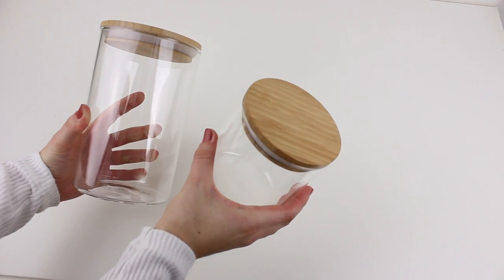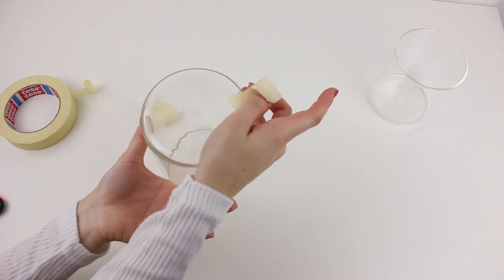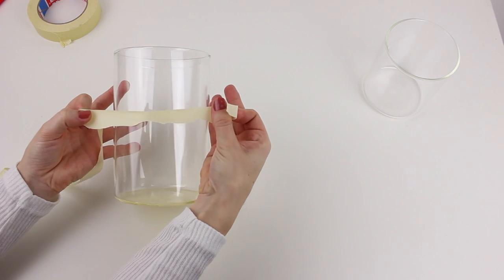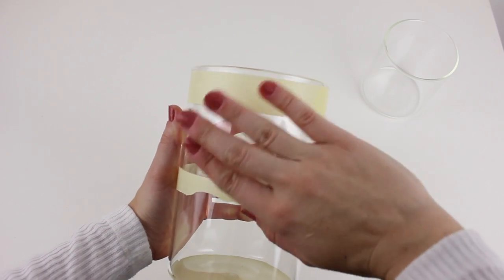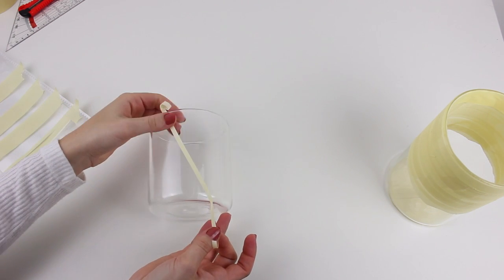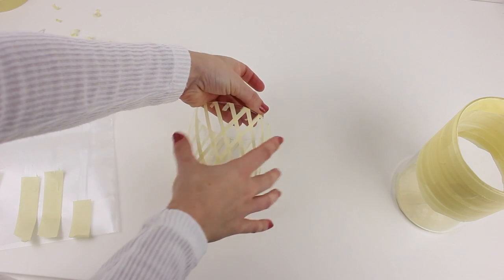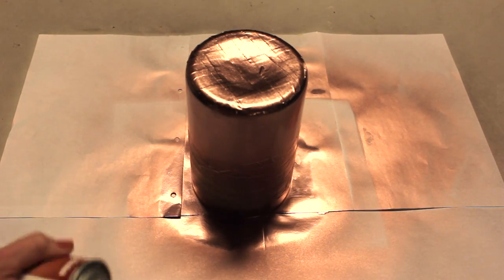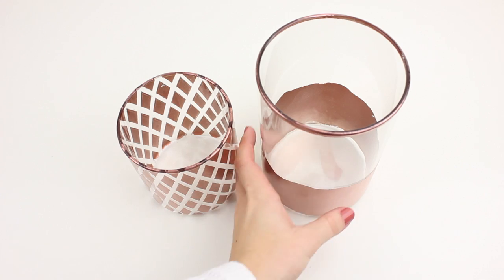DIY Copper Jars | Easy home decor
2 great and simple ideas for transforming simple glass jars into a beautiful flour vase or candle holder just by using copper metallic spray paint.